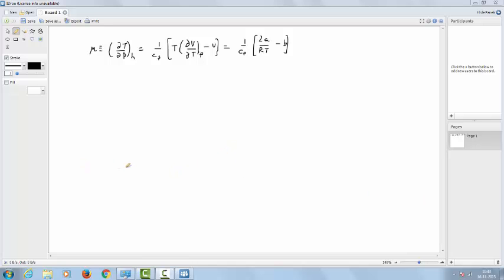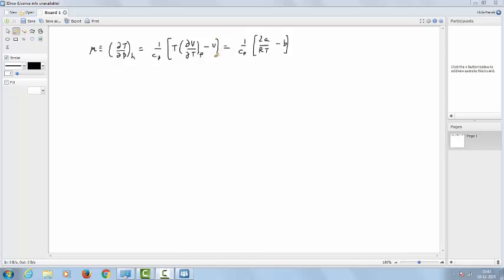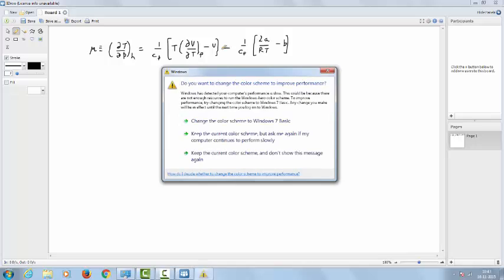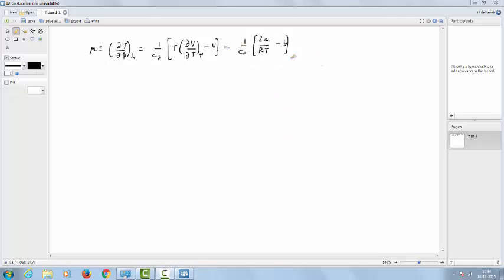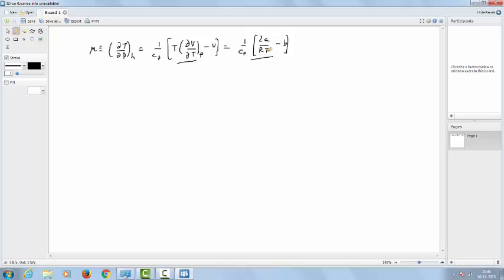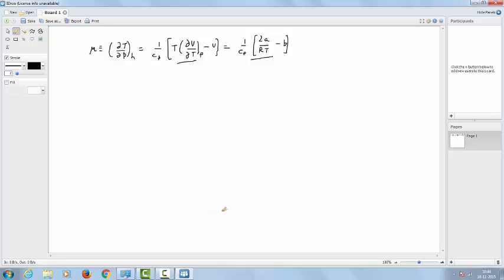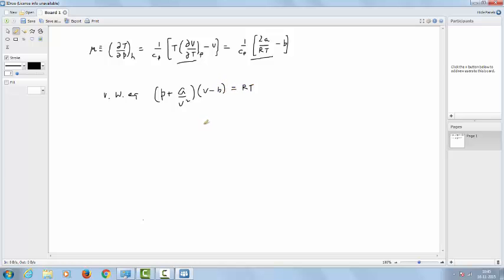Joule Thomson coefficient in terms of van der waal constants; derivation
this video explains the derivation of joule thomson coefficient from van der waal equation of state.